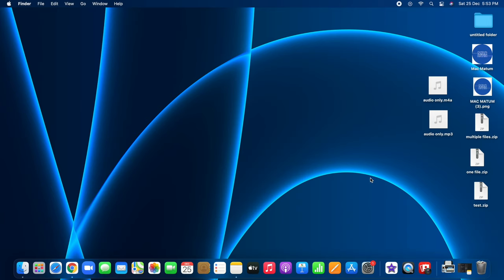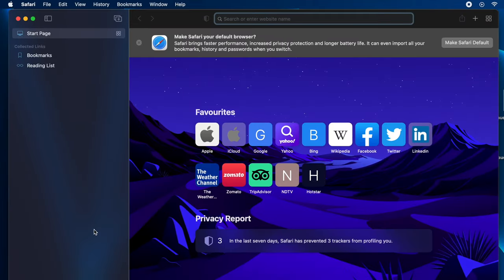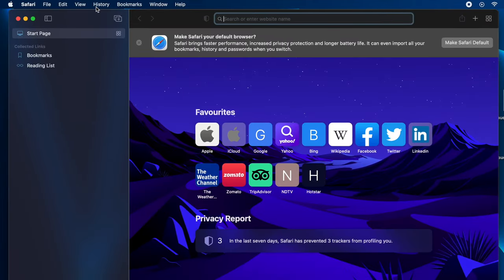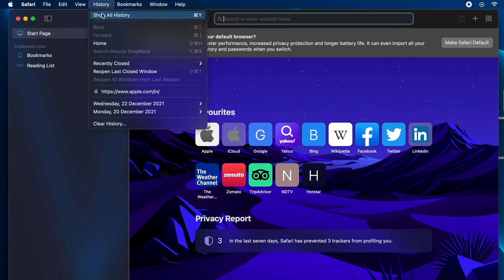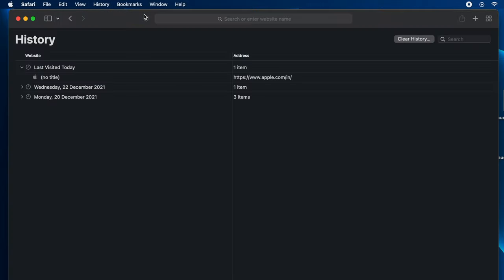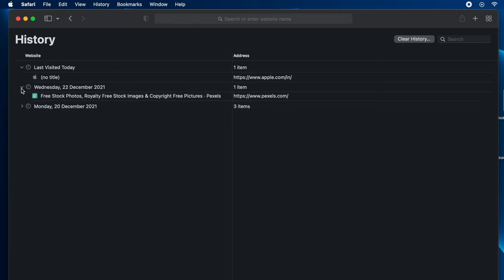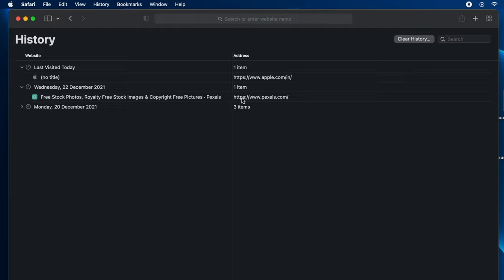How to Check Browsing History in Safari on Mac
In this video, you'll learn how to check browsing history (search history) on safari web browser in mac easily in less than a minute.